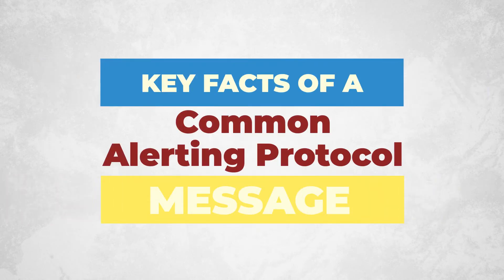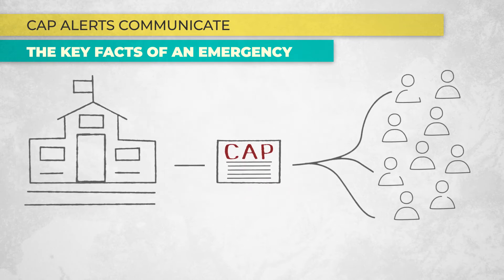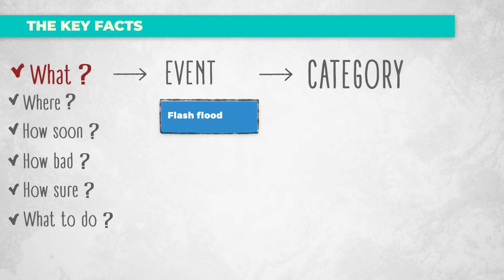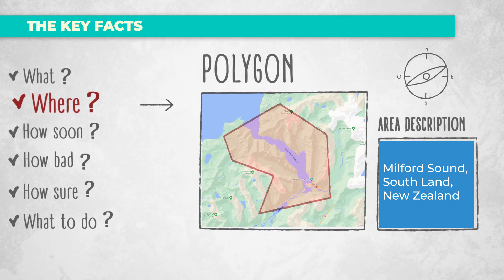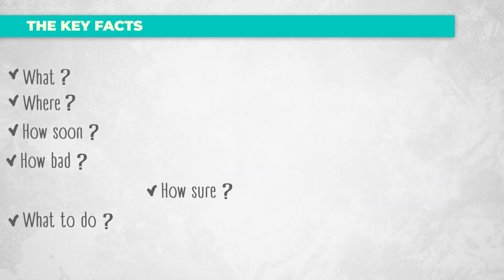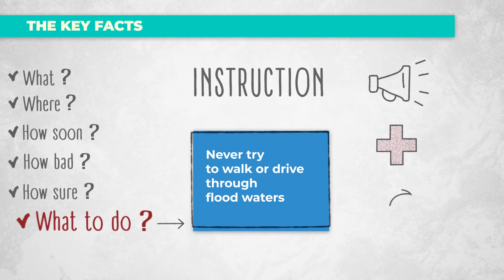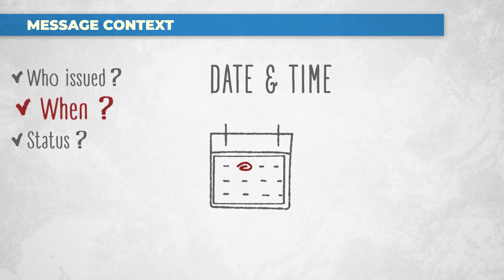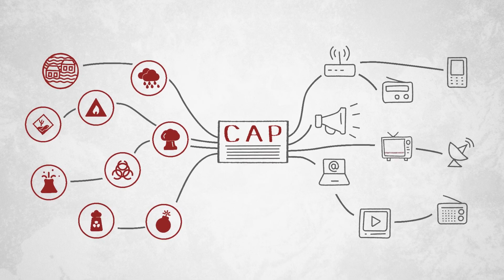Key Facts of a CAP Message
The Common Alerting Protocol (CAP) is the international standard to communicate key facts of an emergency. Learn about they key elements that a CAP message covers and what they mean.